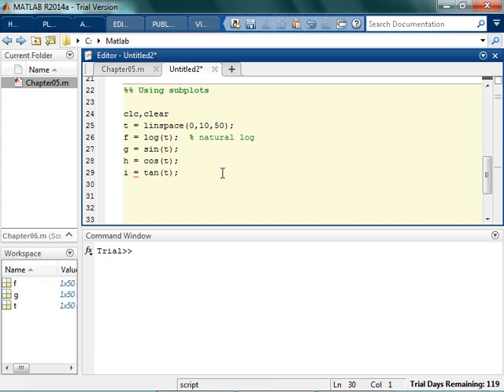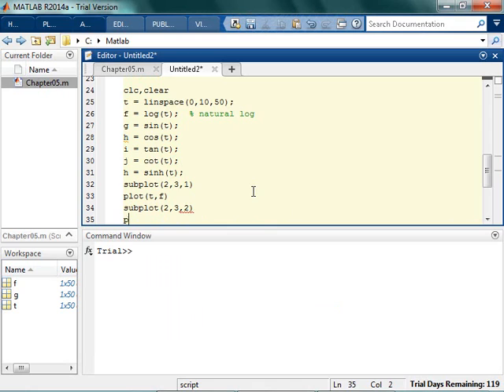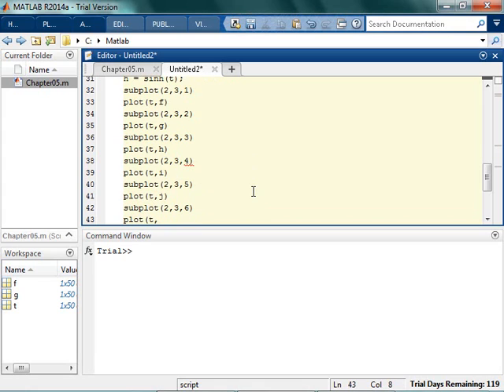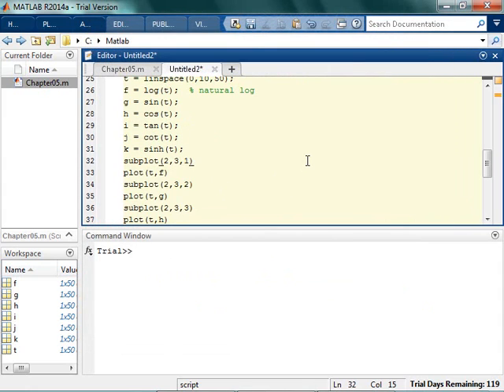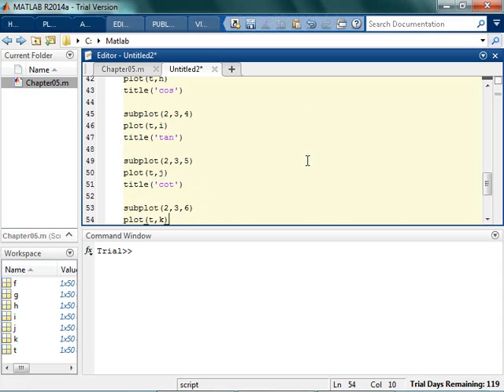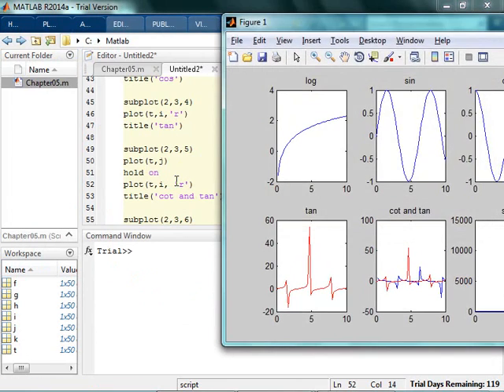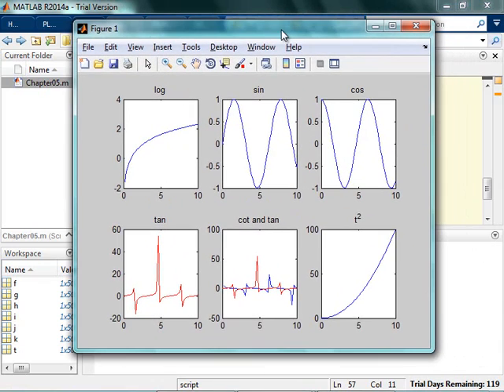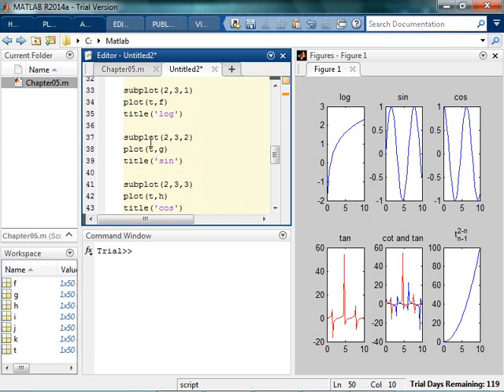Creating Subplots in MATLAB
Use subplot(x,y,z) to put multiple plots on one screen.